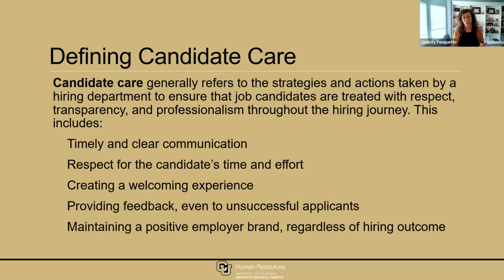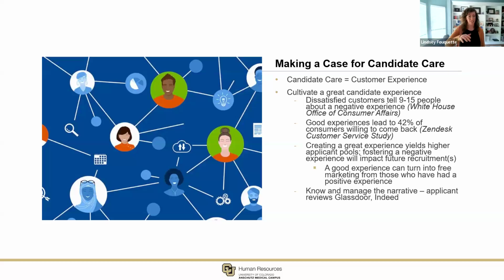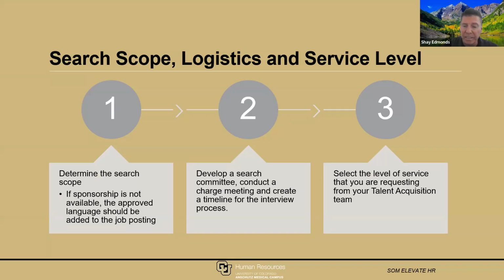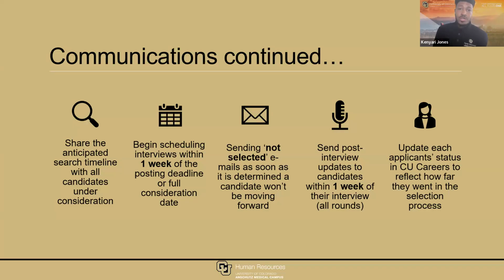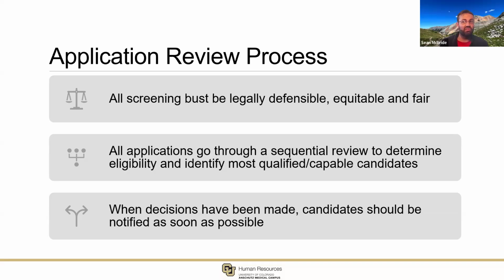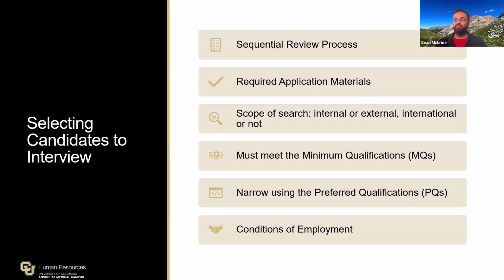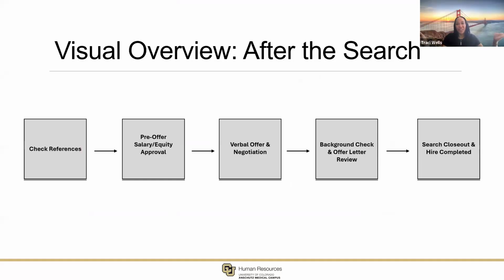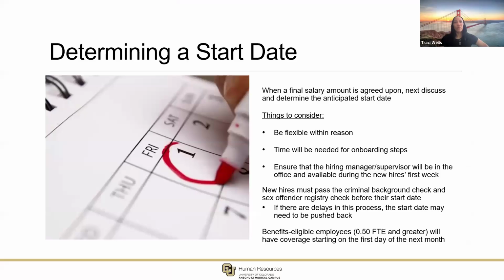Candidate Care Best Practices- Human Resources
Office of Human Resources
School of Medicine
Anschutz Medical Campus